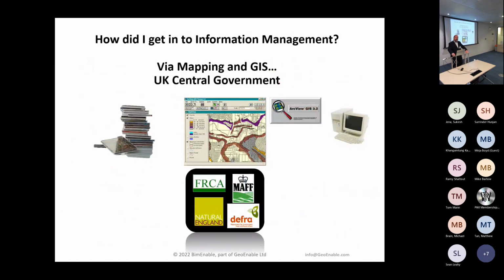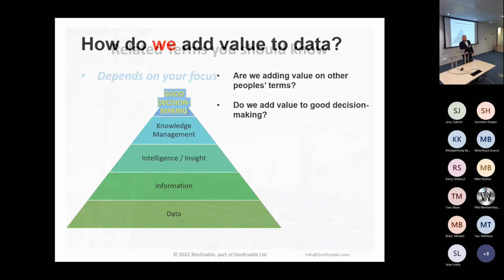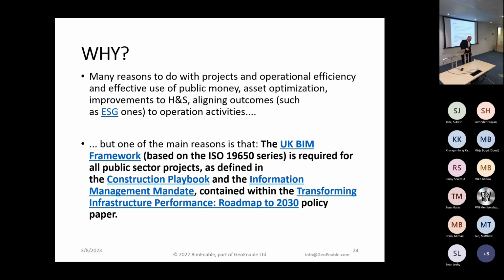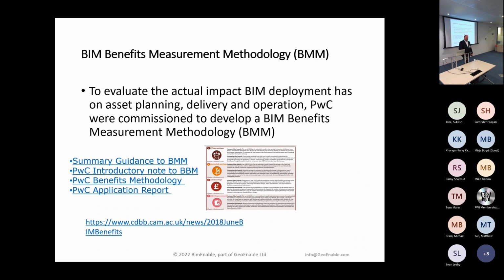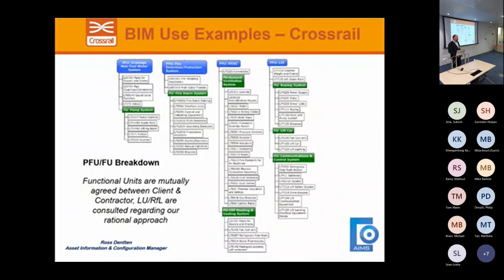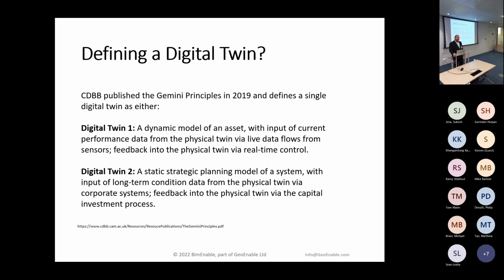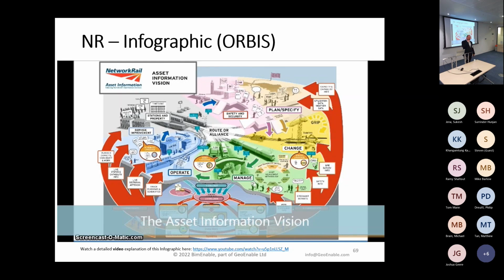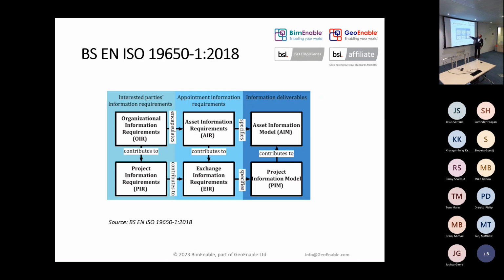Building Information Modelling (BIM) - Steve Eglinton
Building Information Modelling (BIM)
PWI London Section Meeting (Hybrid)
8 March 2023